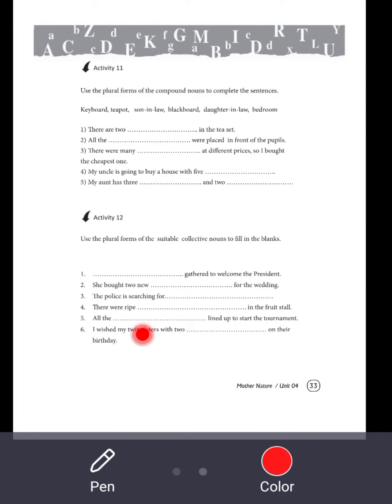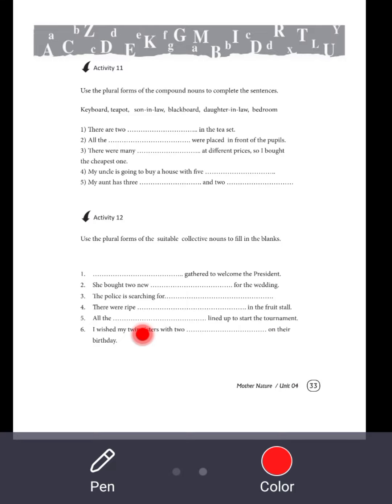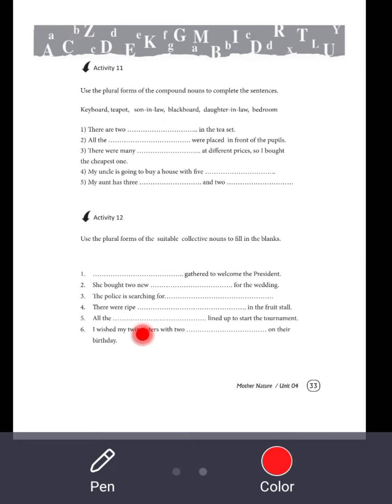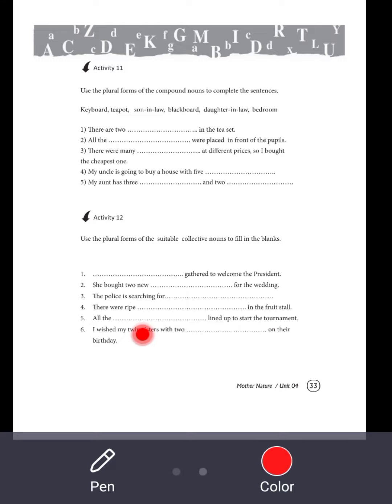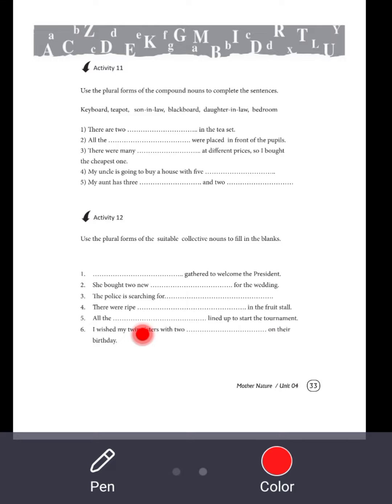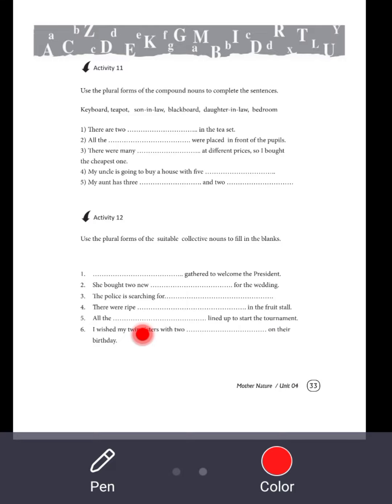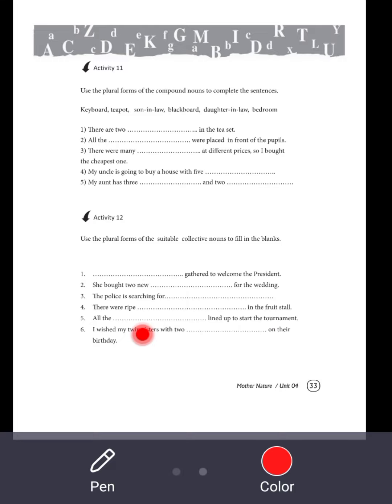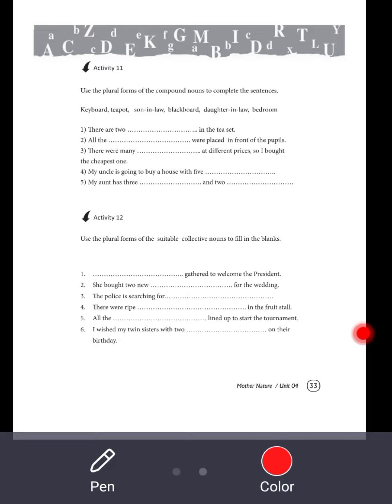Unit - 04 ( Activities 11/12) English Work Book, grade 8